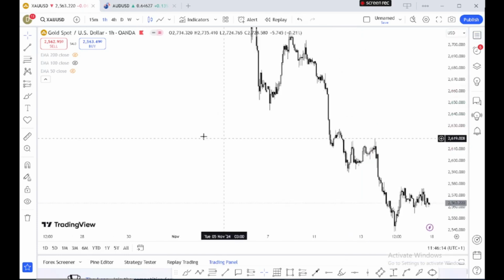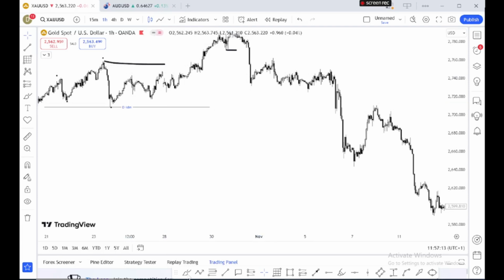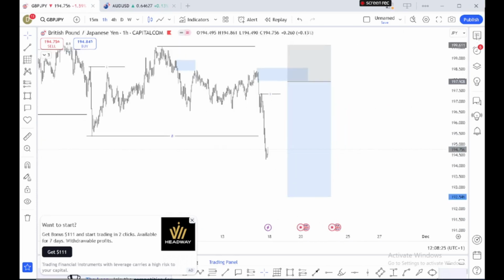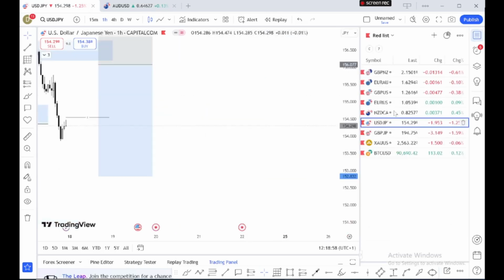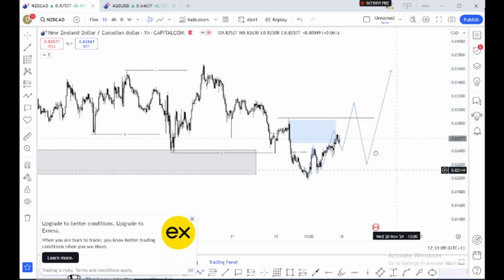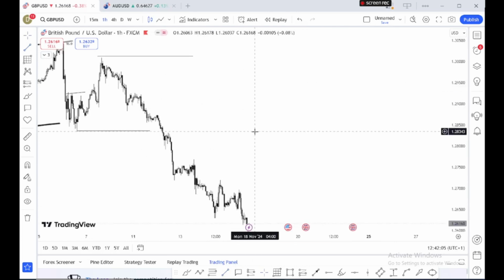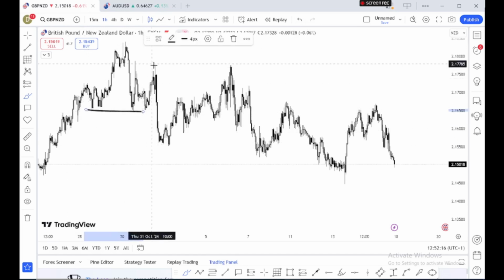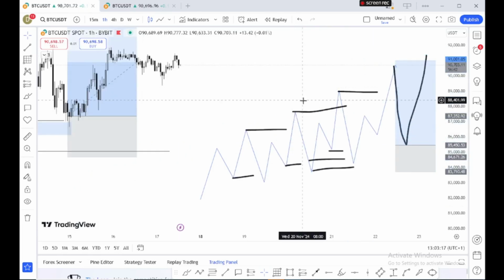Make This Week COUNT with My Top Picks for GBPUSD,XAUUSD and BTCUSD!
In this weekly analysis, I break down the current market structure and provide an in-depth look at XAUUSD, GBPUSD, EURUSD, BTCUSD, and GBPNZD using the Smart Money Concept (SMC). This video covers
 • Forex trading setups
 • Cryptocurrency market trends
 • Institutional trading insights

Learn how to analyze price action, identify key supply and demand zones, and anticipate market moves for the coming week. Whether you’re into gold, forex, or crypto, this analysis will give you the tools to refine your strategy and improve your trading results.